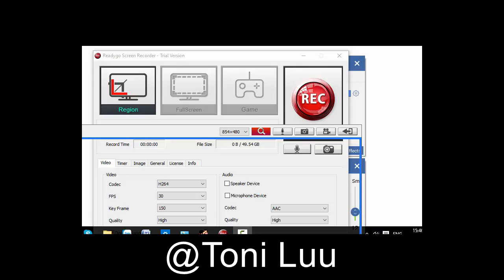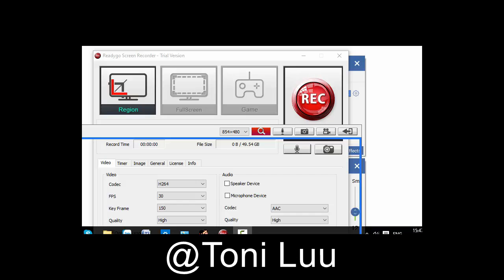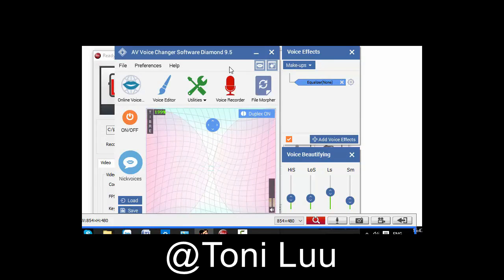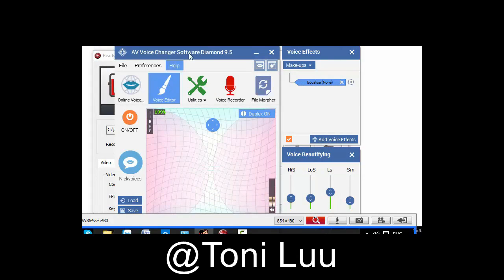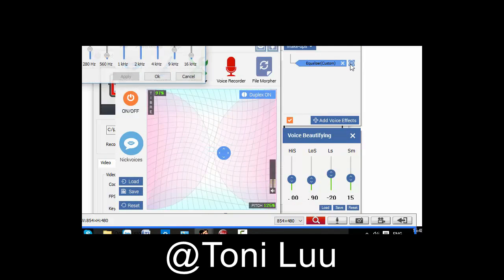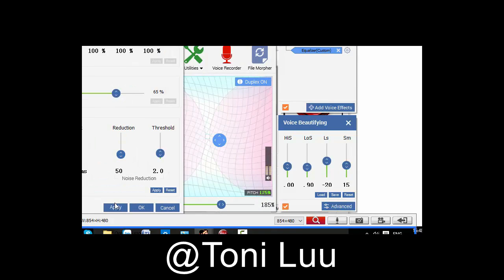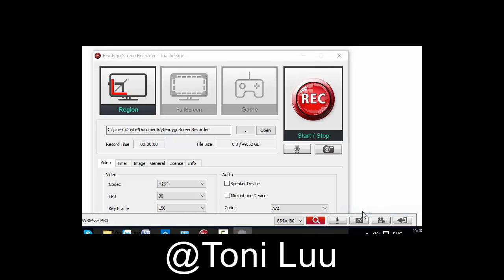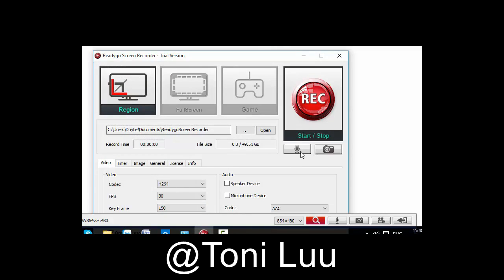How to change voice while using Readygo Screen Recorder